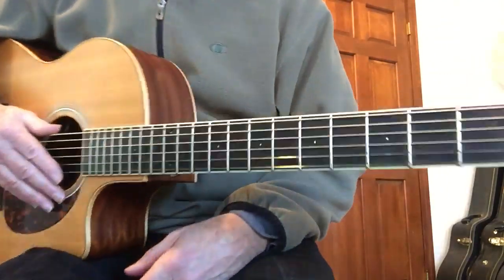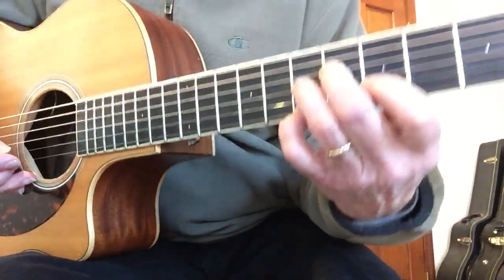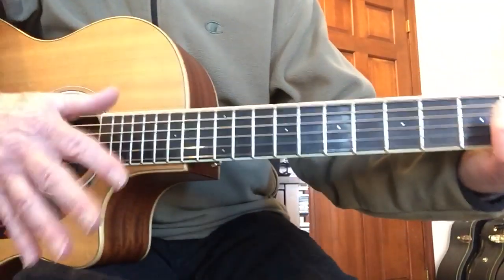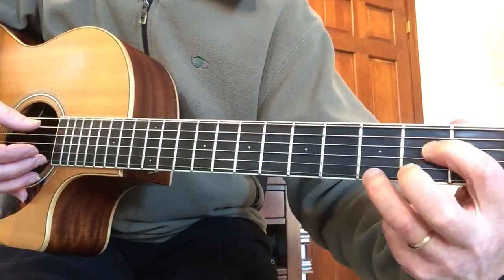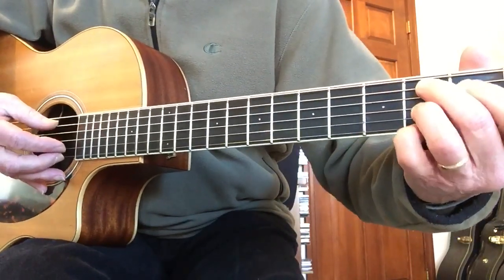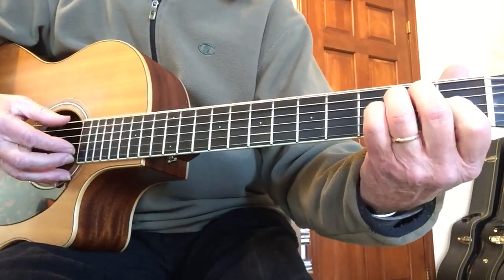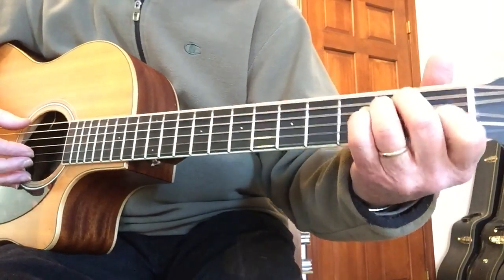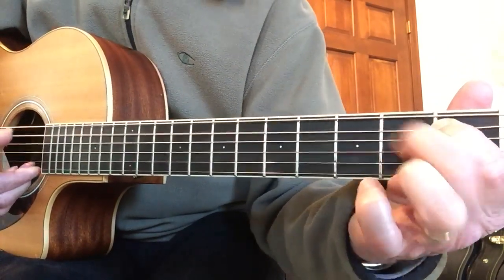Deep River Blues, tutorial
This is similar to my first video on this classic finger style tune. The camera is better so I’m hopeful it will be easier to see what I’m doing.
If you’re unfamiliar with the tune , I would recommend watching both videos.
For those of you who are interested, I offer on line lessons using Skype, FaceTime, Zoom,.